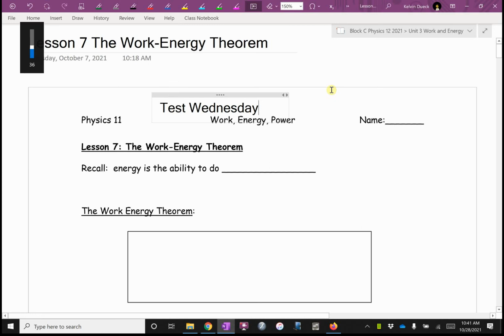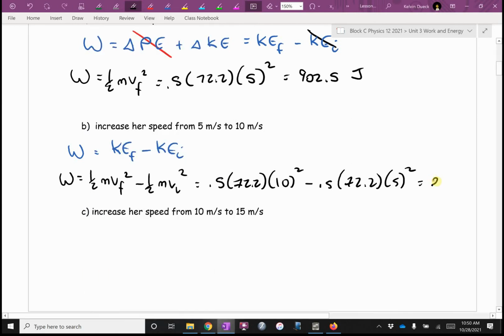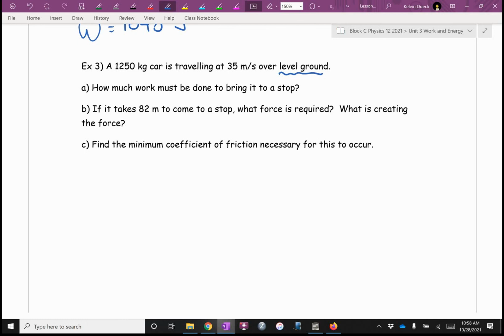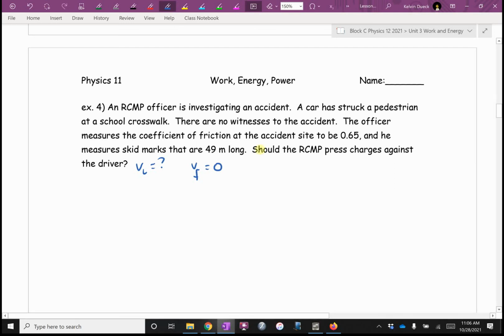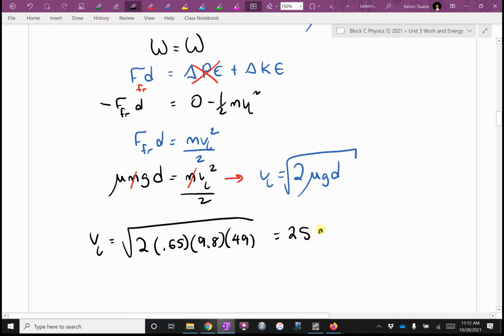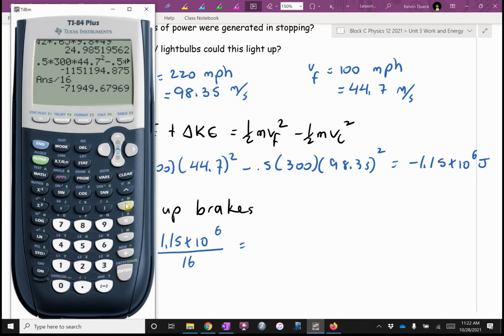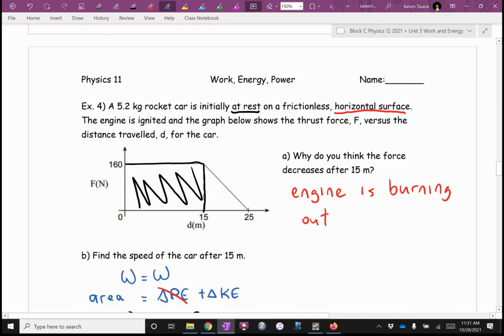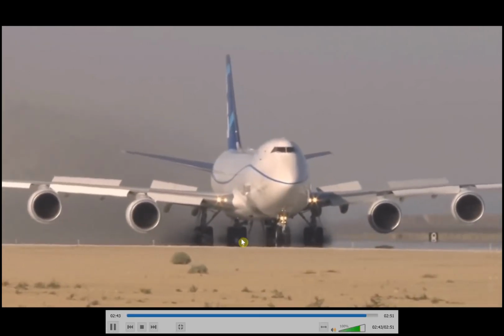Physics 12 U3L7 The Work-Energy Theorem